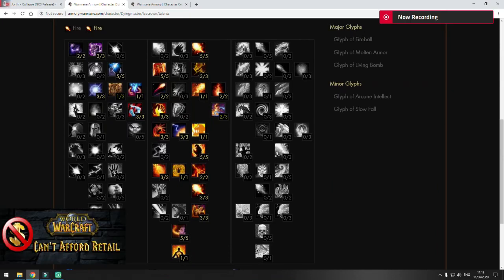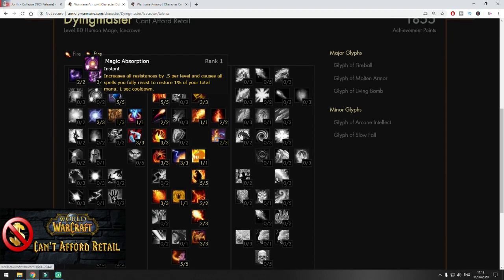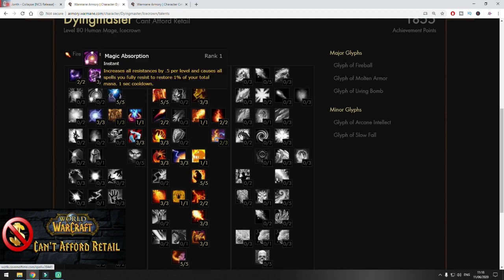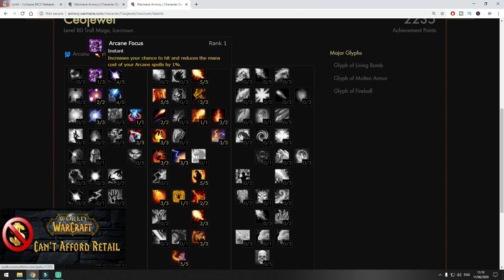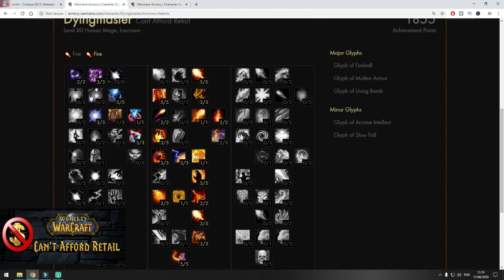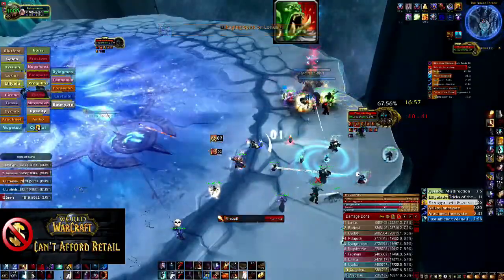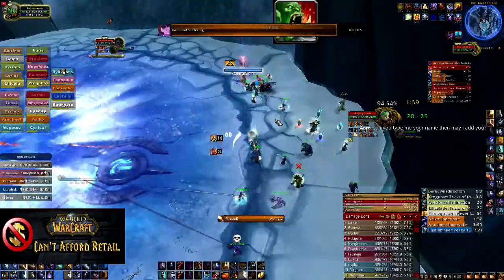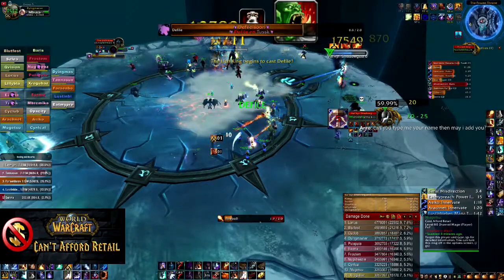Commentating: TTW MAGE 🆚 30% Lich King 🔥 WOTLK WOW 3.3.5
Welcome to "Can't Afford Retail" Guild Forum Thread

We are new guild in Warmane raiding scene. The guild is focused on enjoyable socialization with diversity-conscious players over pixel picking up.
We are based out of Warmane, Icecrown realm, with EU timeframe, and on the only faction ever created, that being Alliance. We are a raiding guild at heart, with a primary agenda of end game raiding, relaxation and socialisation.

We are dedicated to clearing Heroic content in WOTLK and we are looking for like minded players to help fill our 25 man roster.

Our team is full with experience players who did hundreds LOD, RS and even tens of zero buff LOD and Bane.

Raid Time: 18:30st
Loot system: DKP

Recruitment is OPEN for every class/spec

ATTENTION
Everything you will see in this guide is my personal preference i dont claim that this is the best/optimal [specs/talents/gems/tactics/cd use etc] way to the things that you see in the video.

Video and links for new druid forms i made for feral, bear and boomi

Max Camera Macro - /console CameraDistanceMaxFactor 4